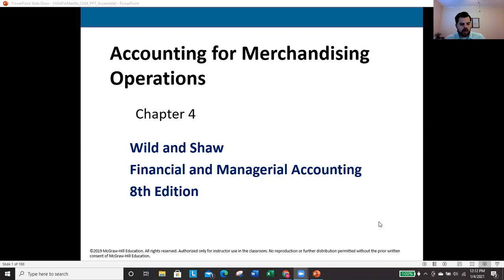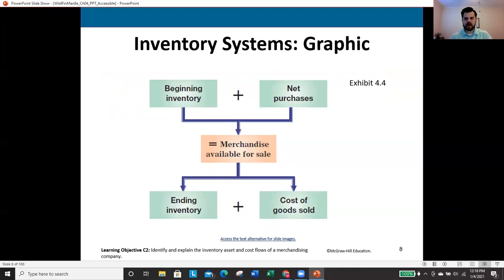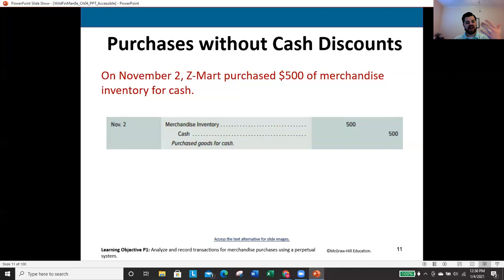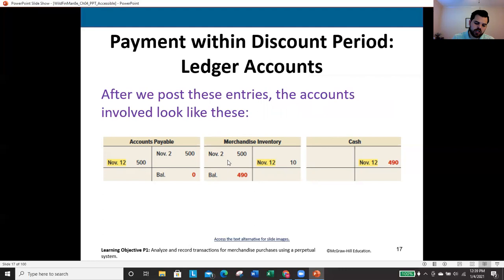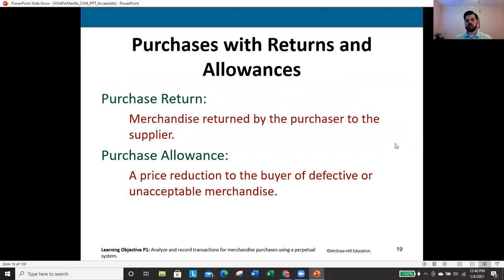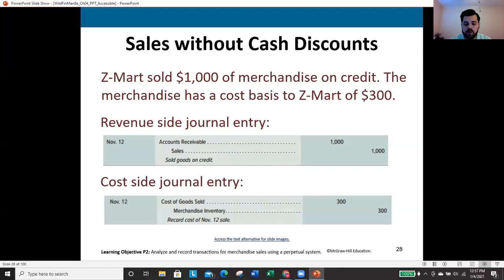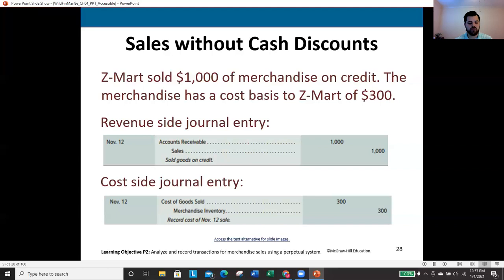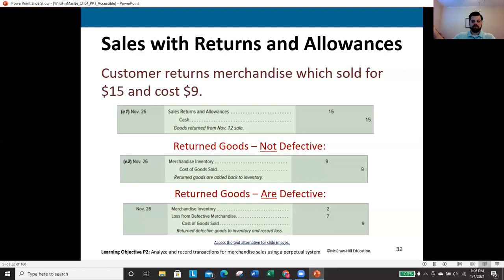Chapter 4 Lecture Video: Accounting for Merchandising Operations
This video covers the content found in chapter 4 of our McGraw-Hill textbook. This chapter primarily focuses on accounting for merchandising operations.